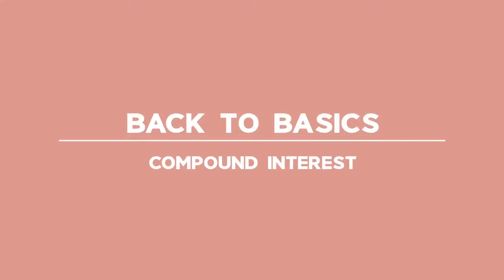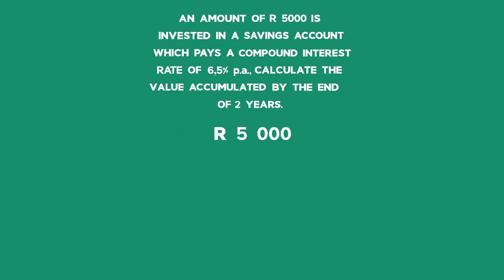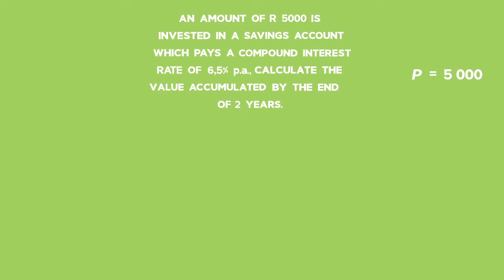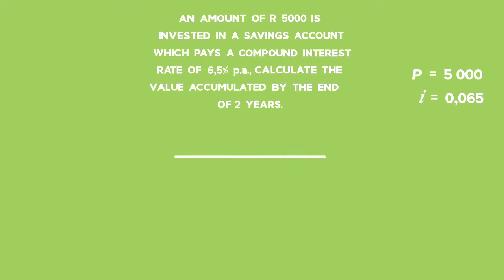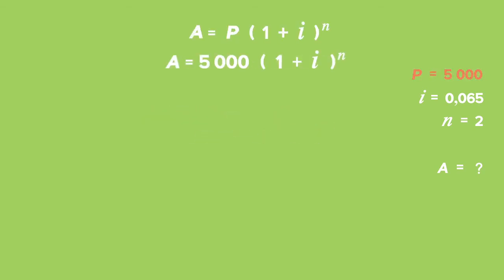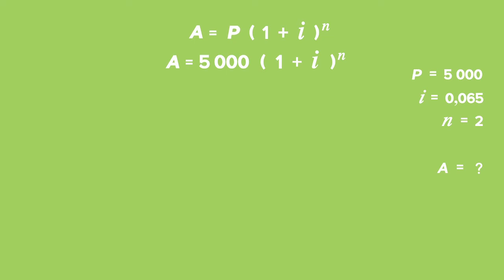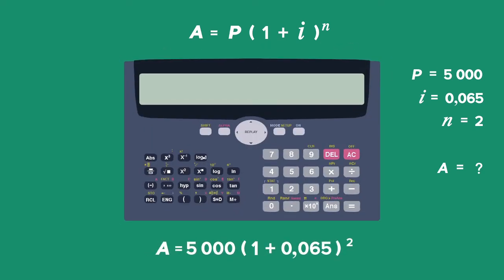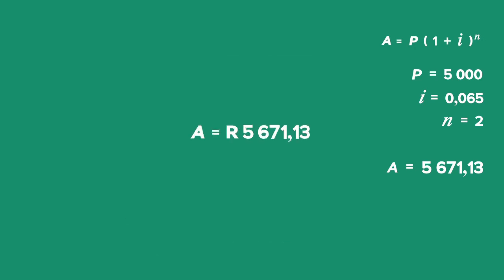Back2Basics: Compound Interest: Question 1